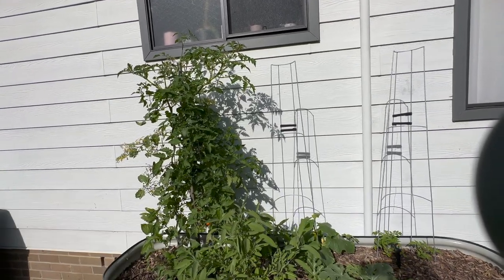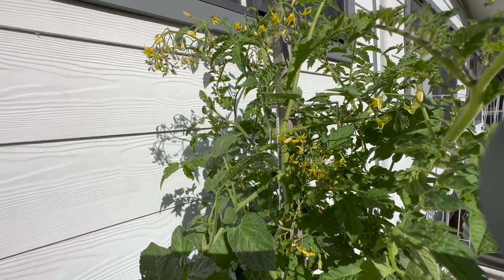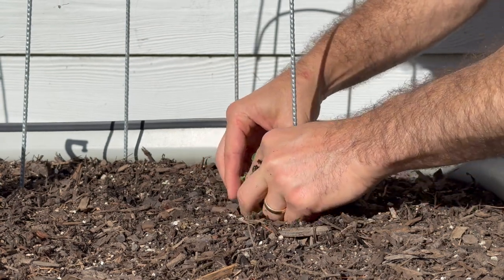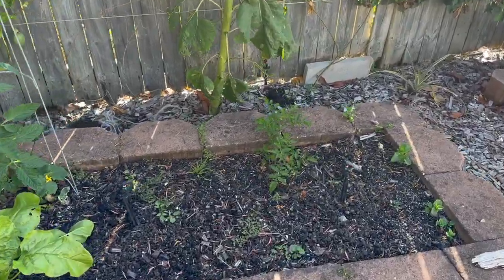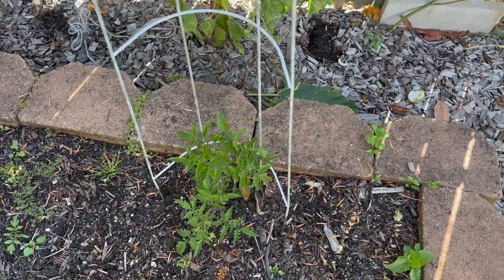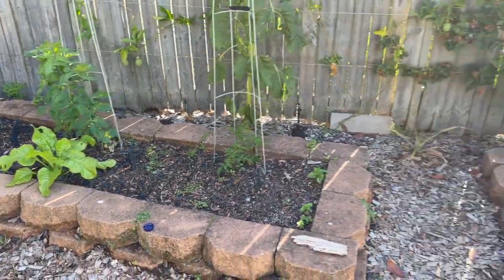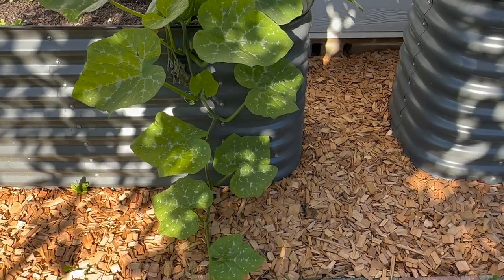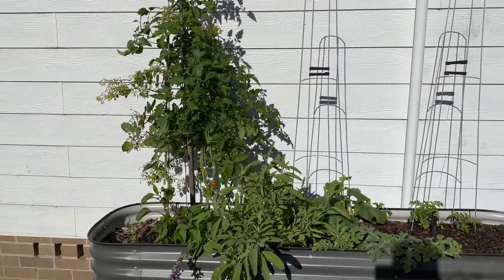"The Walking Dead" tomato cloning method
The most valuable thing I learned from "The Walking Dead" TV series was how to clone tomatoes this way. Thanks Hershel!
I kept saying internodal shoots in this video... I think side shoots is easier to say and probably more accurate. I wasn't sure what they were called, but this method of cloning tomatoes is really simple and works really well.
One tomato plant can provide you with almost infinite tomatoes (assuming you have frost-free winters).